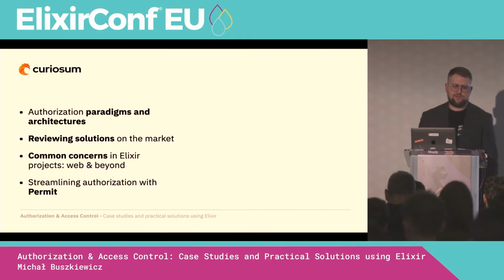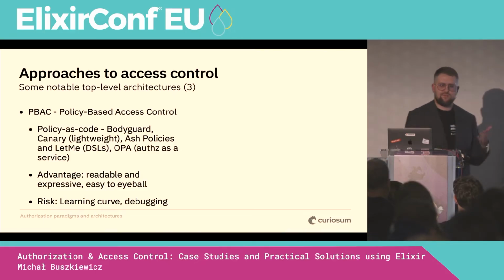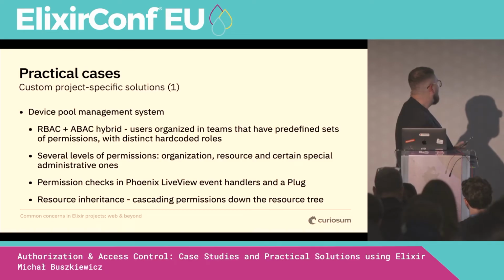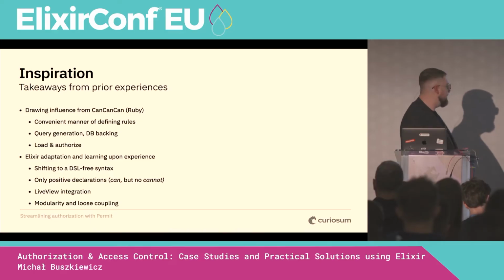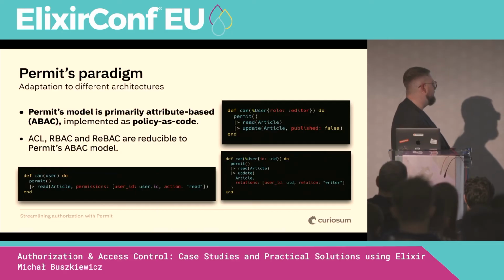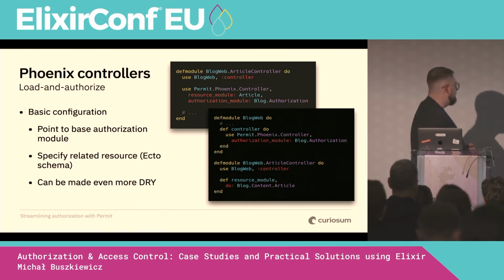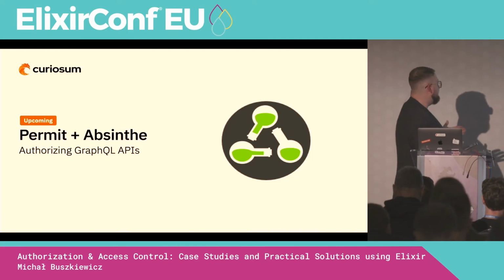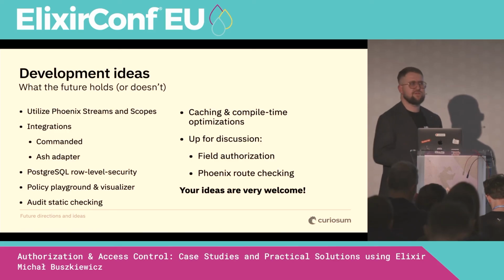Authorization & Access Control: Case Studies and Practical Solutions using Elixir - Michał Buszkiew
Abstract:
We'd like to share with you some of the lessons we learnt over time as we implemented authorization, permission management and access control in a variety of applications differing in scale, domain and purpose, and other constraints - in industries ranging from robotics all the way to healthcare.
There is a lot of aspects that affect design choices here. Use a handcrafted solution, or a general-purpose, plug-in library such as Permit with its automatic Ecto? Define hard-coded authorization rules or build a more flexible solution?